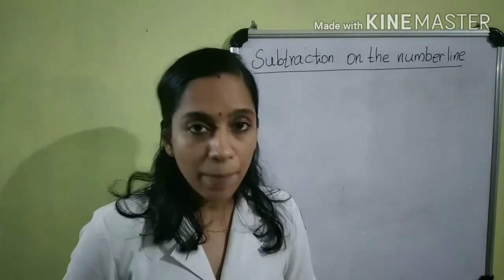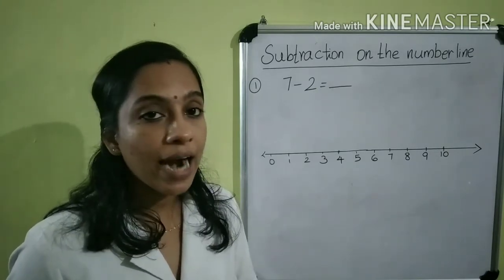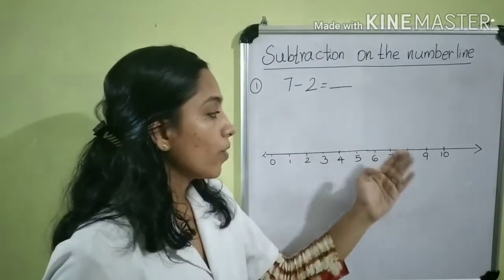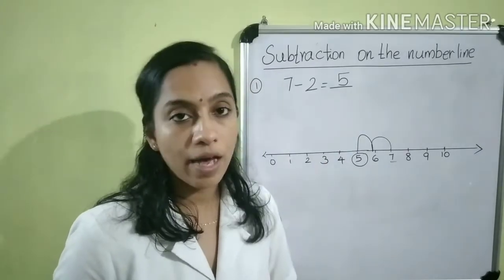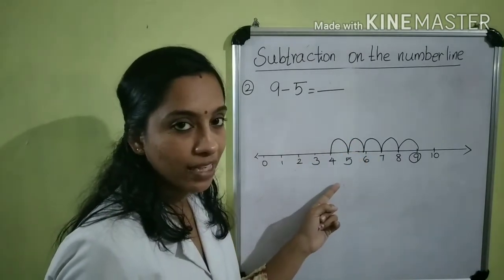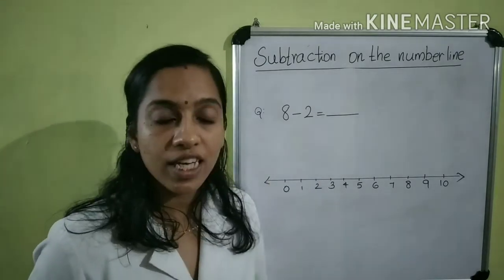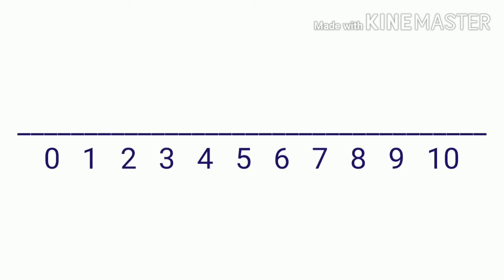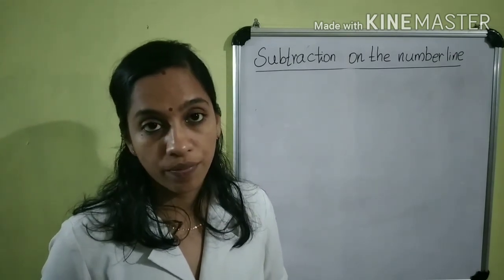Lecture video : 4.8.2021 , class 1